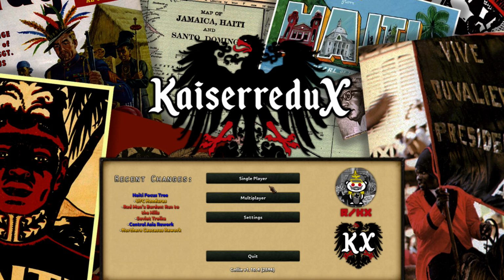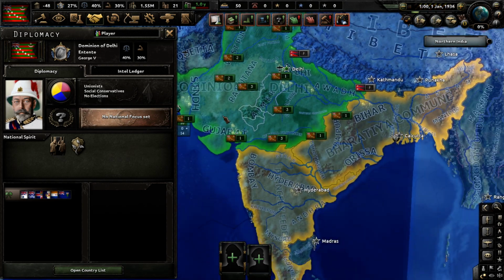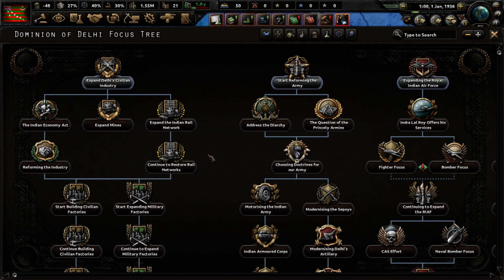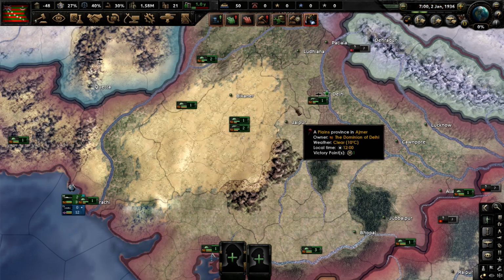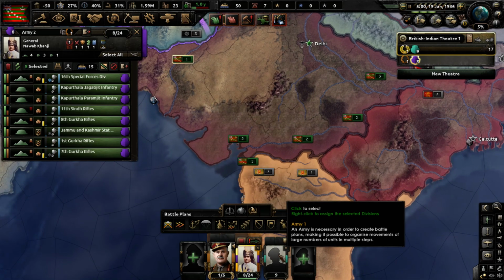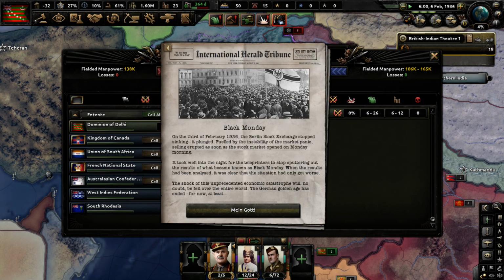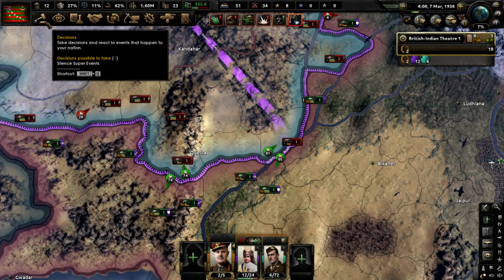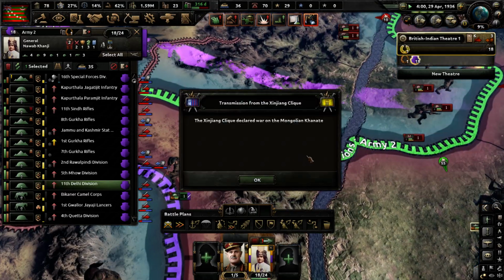Hearts of Iron IV - Kaiserredux: A Kaiserreich Expansion - Dominion of Delhi - Part 1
In this video, I play Dominion of Delhi in the Kaiserredux Mod on Hearts of Iron IV. This is a popular mod based off of Kaiserreich, which it continues to expand on the lore.

You can find both of these Hearts of Iron Mods on the Steam Store

Hearts of Iron IV is a grand strategy computer wargame developed by Paradox Development Studio and published by Paradox Interactive. It was released worldwide on 6 June 2016. It is the sequel to 2009's Hearts of Iron III and the fourth main installment in the Hearts of Iron series. Like previous games in the series, Hearts of Iron IV is a grand strategy wargame that focuses on World War II. The player may take control of any nation in the world in either 1936 or 1939 and lead them to victory or defeat against other countries.
I in no way support any political views or interests set forth by this game. This is a game based in fiction and is not intended to be taken seriously.